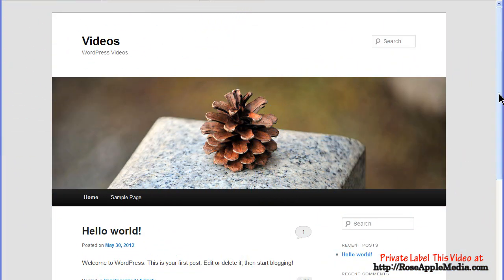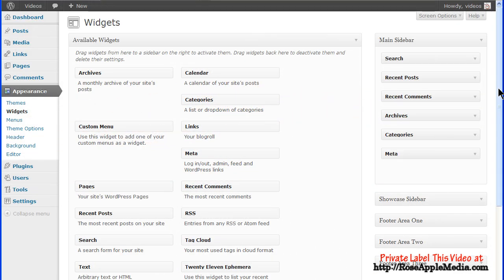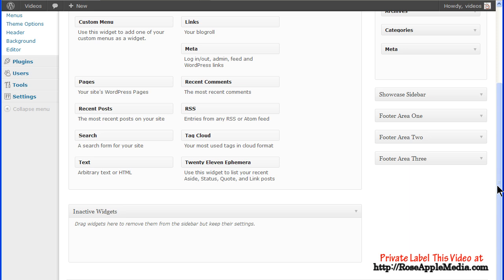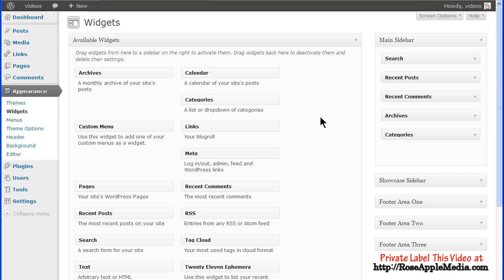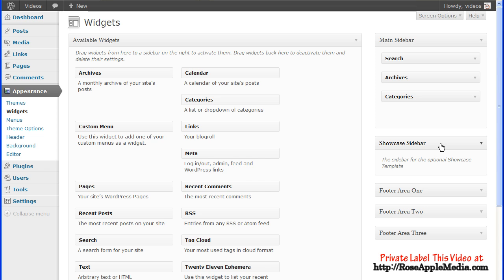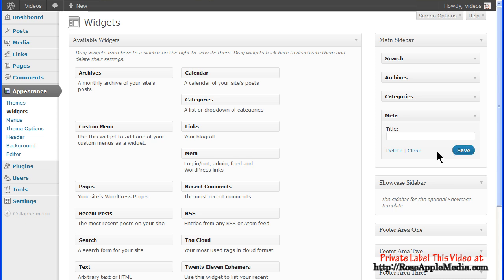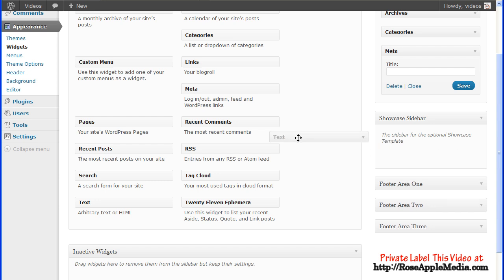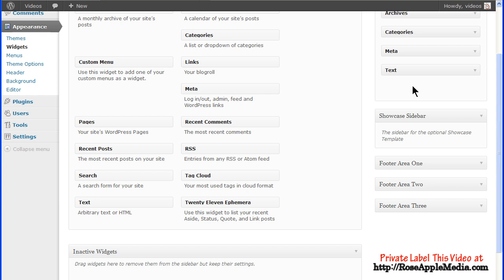WordPress 3.4 Widgets Settings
Widgets are designed to provide a simple way to display features and information without changing any code. These features and information can be placed into any area that has been prepared for widgets. Usually referred to as a widgetized area. This can be in sidebars typically found on the left and right of the site, in headers, footers, or other widgetized areas of the site.

Widgets are managed in the Appearance Widgets screen. This screen will vary depending on the active theme being used.

The screen is divided into 3 sections.

The available widgets area lists the widgets that are available for the active theme giving the name and a description of the widget.

The Inactive Widgets area contains any widgets that were removed and that have content or code that you want to keep. Widgets placed in this area will preserve the information in that widget. This area is also used if you change themes and the widgets are different in the new active theme. Any widgets that cannot be placed in the new active theme will be placed in this Inactive Widget area. That way you can reactivate the old theme and the widgets will be restored. You can delete widgets from this area by opening the widget and clicking delete or by dragging and dropping the widget to the Available widget area. The content or information in that widget will be permanently deleted.

for the complete script to this video.